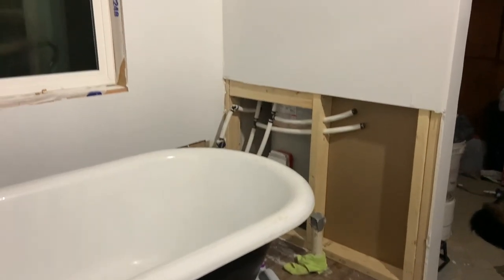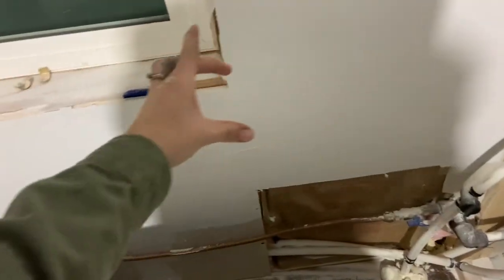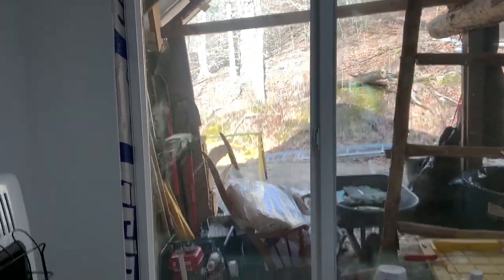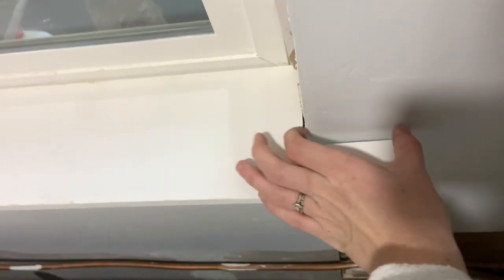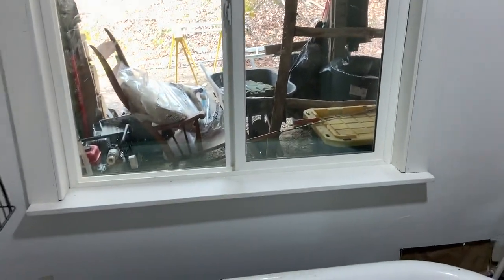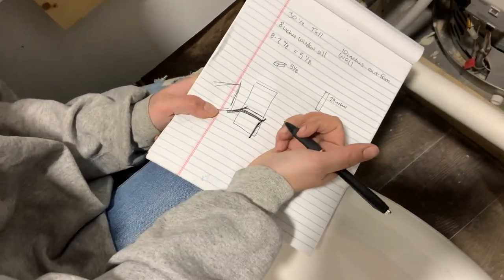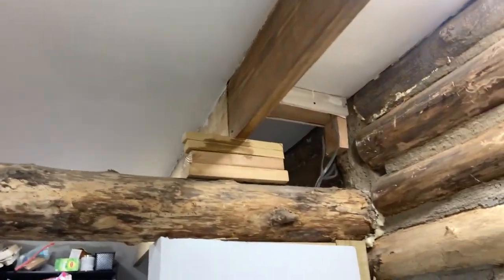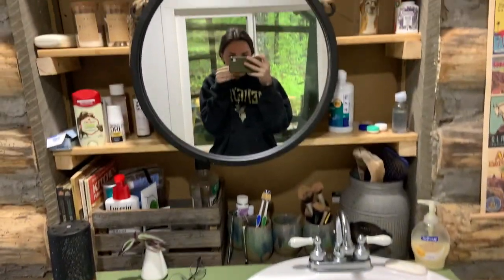How to Get Started DIY-ing | Learning how to do it yourself! Finishing our Off Grid Bathroom!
When we decided to go off-grid we had little to no DIY experience. Hanging photos on the walls was a fight for us. Taking on this bathroom cabinet and window frame may seem small to some but learning to do it ourselves is part of the process. Here is how we tackle each project. We have no idea what we are doing but we just take it one step at a time!

GoingOffGrid​​​​​​​​​​ is hard work, but it will be so worth it! We could not do this without the help of our family and friends! Since May we have been renovating this abandoned cabin and turning it into our full-time home! We are moving into our oneroomcabin​​​​​​​​​​ ! We still have a lot of renovations to do but it is almost complete! cabinrenovation​​​​​​​​​​ movingoffgrid​​​​​​​​​​ offgridhomes​​​​​​​​​​ livingoffgrid​​​​​​​​​​ cabintour​​​​​​​​​​ cabinhomes​​​​​​​​​​ offgridsolar​​​​​​​​​​ goingoffgrid​​​​​​​​​​ cabinmakeover​​​​​​​​​​ offgrid​​​​​​

LINKS:
Vegetable Chopper
Fake Wasp Nest
Patio Chairs
Garden Bag & Tools
Dillons' Chainsaw
Dillon and I's Hiking Boots
LED Ceiling Lights
Solar String Lights
My Earrings
Stove Polish
Stove Fan
Berkey Water System
Bar Keepers Friend (Sink Cleaner)

Growing up together as high school sweethearts, we got married at 19 in August of 2016. We have always dreamed of a life of adventure! We started traveling the US any free weekend we had, finding free campgrounds wherever we could, and even converting our truckbed into a home for three weeks to make the trip across the country. After 4 years of college and 2 corporate jobs, we decided this typical lifestyle is not for us. Because of RONA, our jobs let us work remotely full time and so we decided to take the leap. We started this goingoffgridvlog​​​​​​​​​​ to share our experiences with friends and family, but hope to share helpful tips along the way! We have no plans to slow down anytime soon, and we are incredibly thankful to be able to jump into this lifestyle. :)